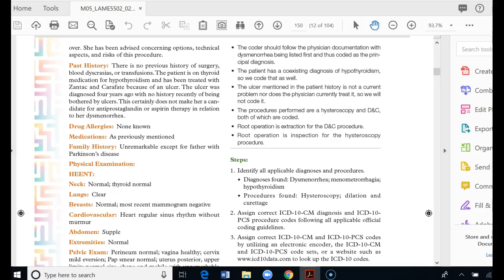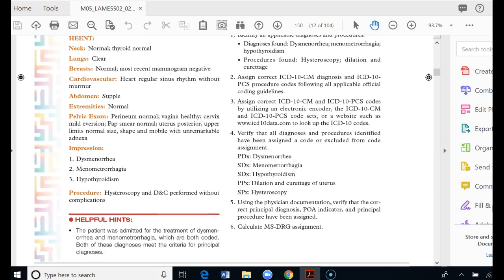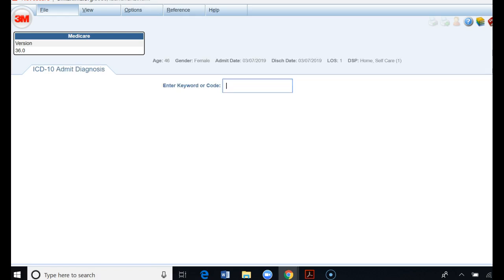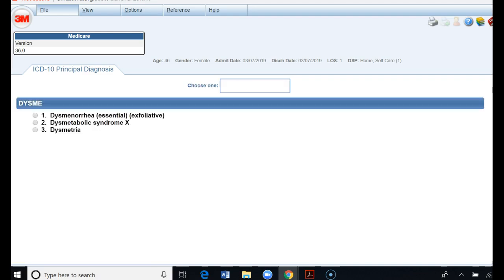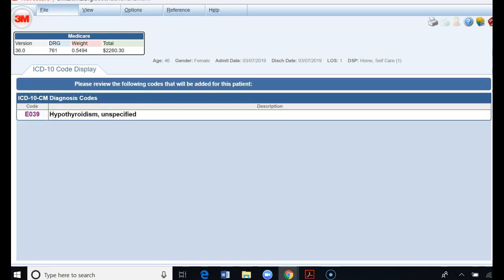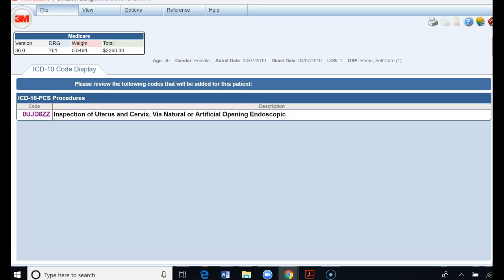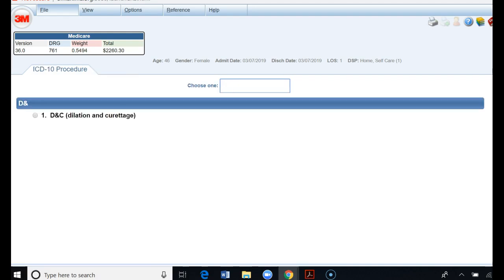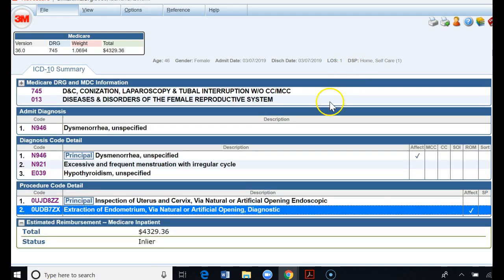Using 3M to calculate MS-DRG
In this video you will see how to code an inpatient case with ICD-10-CM and ICD-10-PCS procedures as well as calculating the MS-DRG using 3M.